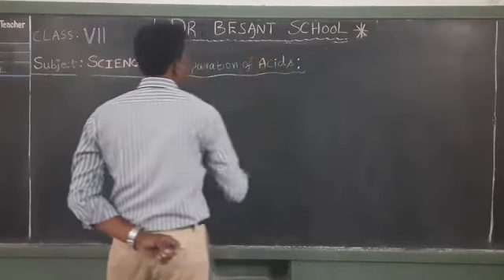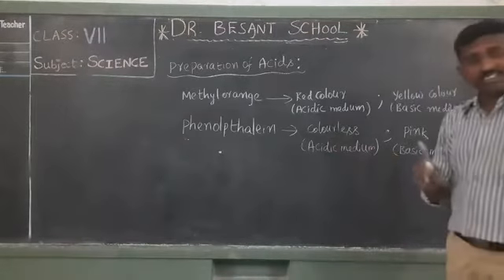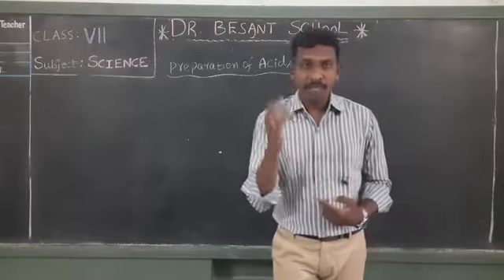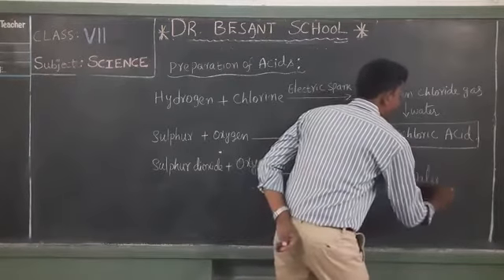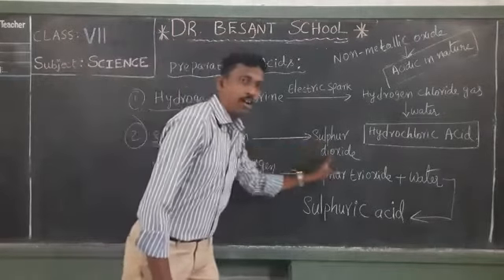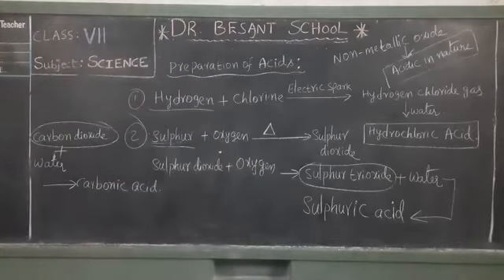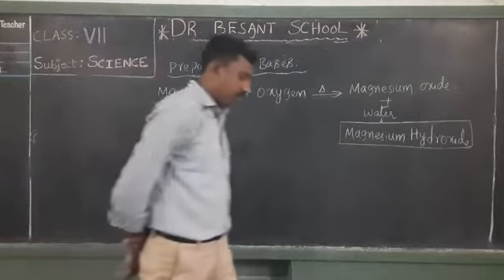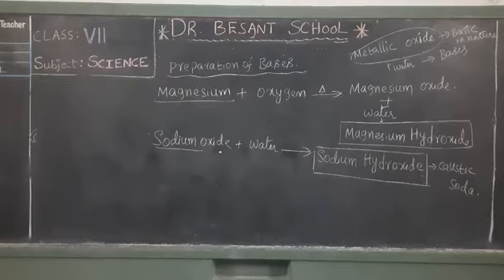CLASS 7 STATE V17